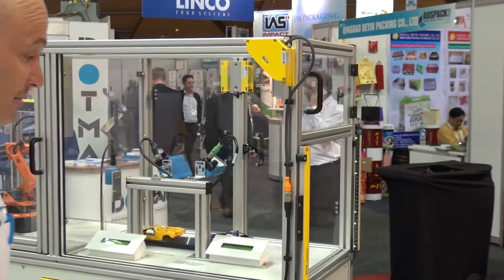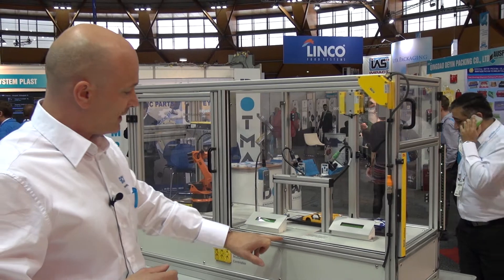SICK Sensors for Hazardous Point Protection and Machine Safety in Industrial Environments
SICK Product Market Manager Jason Mair talks about their miniTwin: The World's Smallest Safety Light Curtain, The V300 Work Station Safety Camera System and The i10 Safety Locking Device that can be used to provide hazardous point protection and protect workers from dangerous machines in industrial environments.